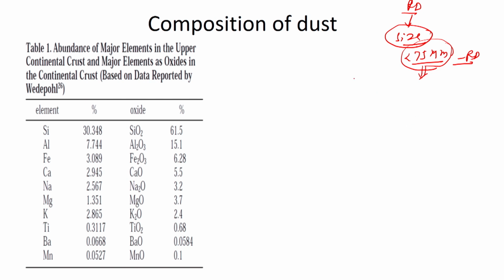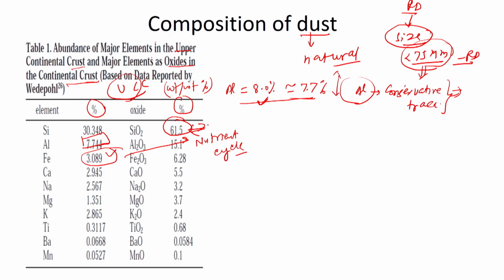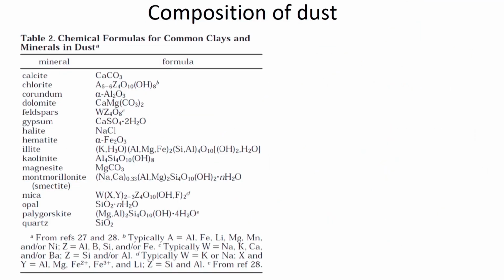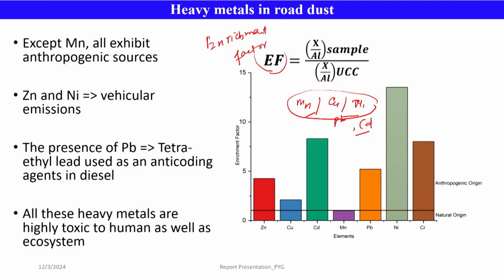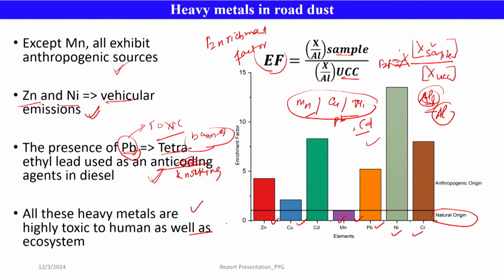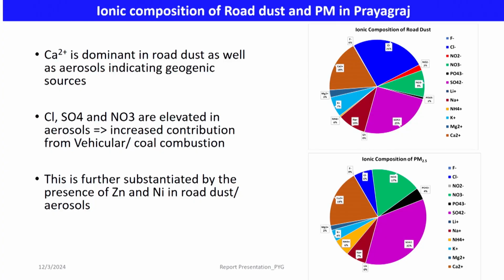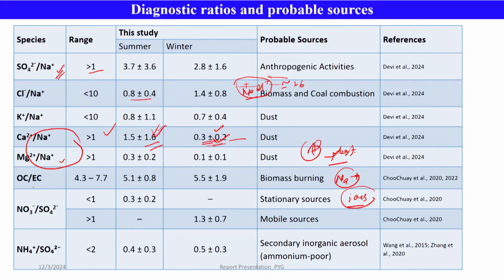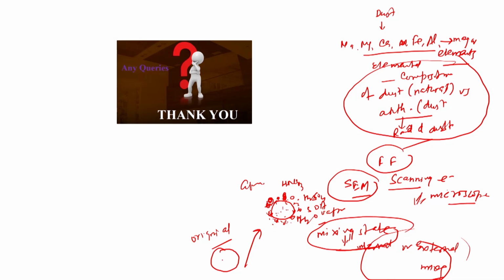Lecture 10: Netural vs Road Dust Characteristics